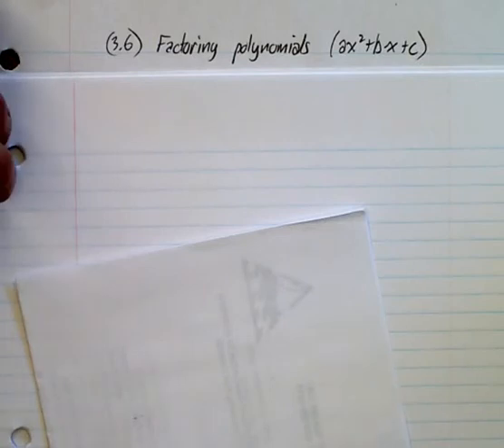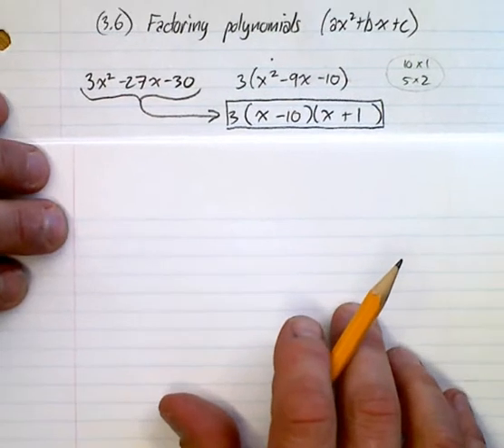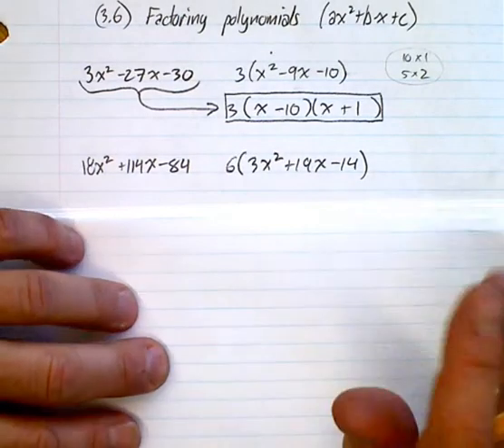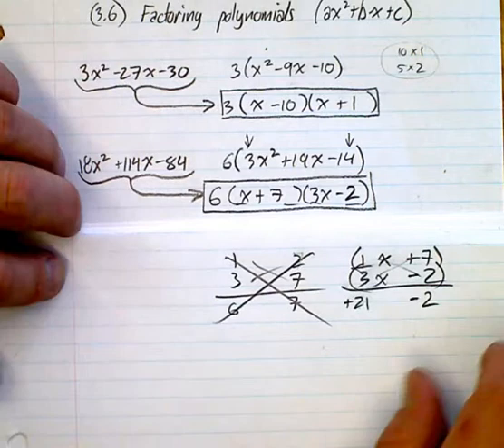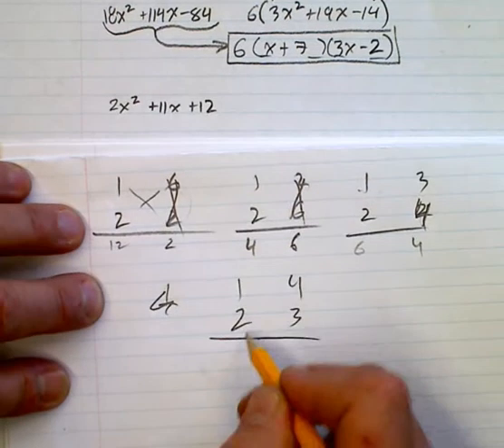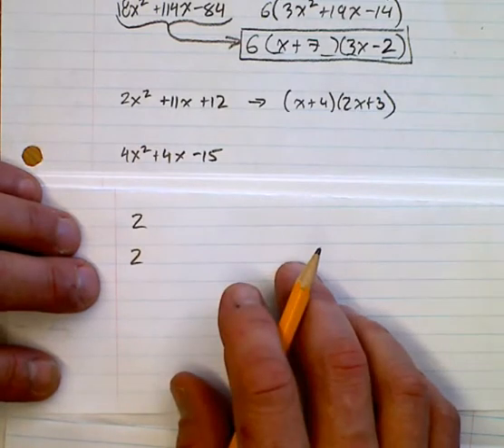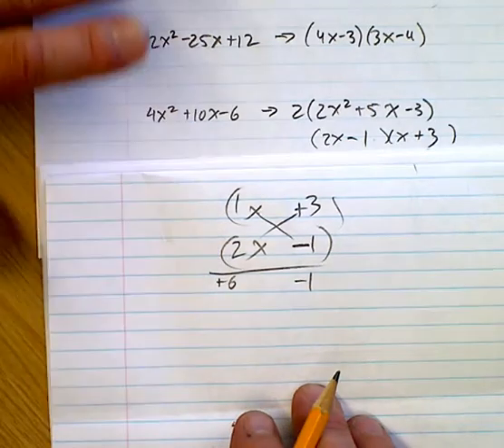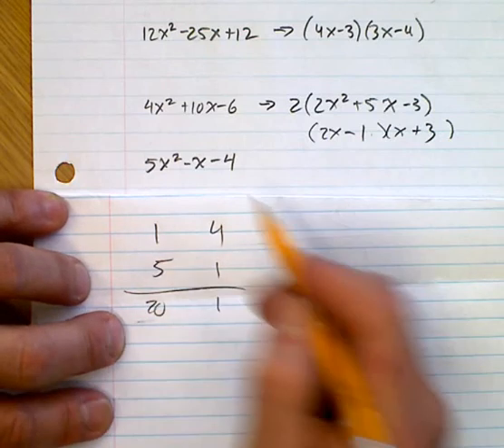(3.6) Factoring trinomials with a leading coefficient greater than 1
Several examples of how to factor more complicated trinomials using a systematic process of elimination